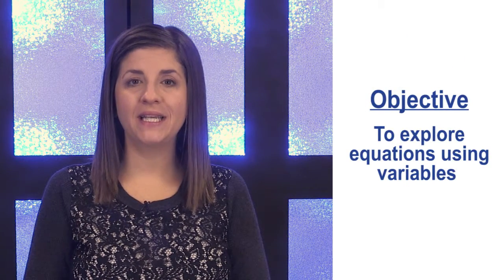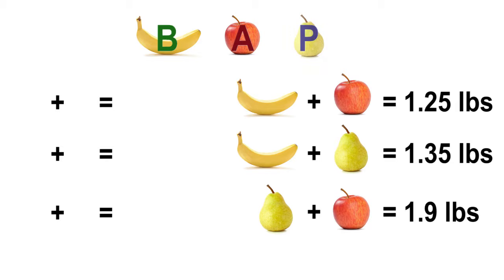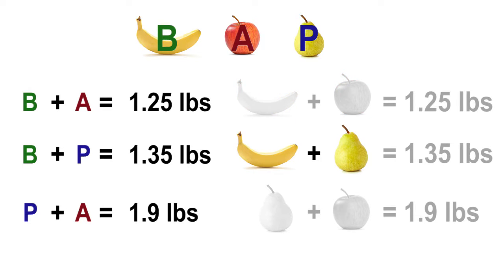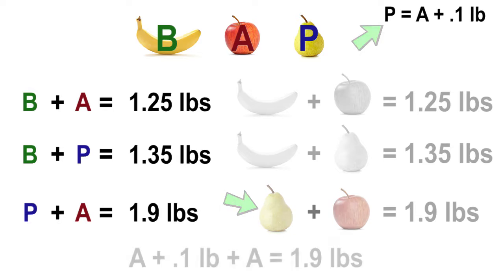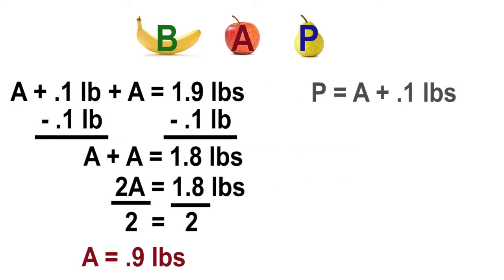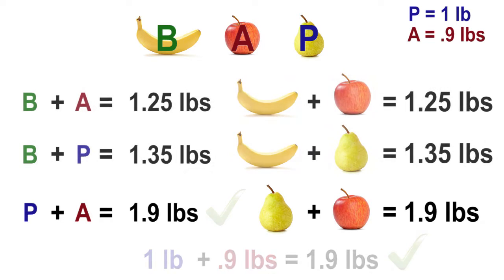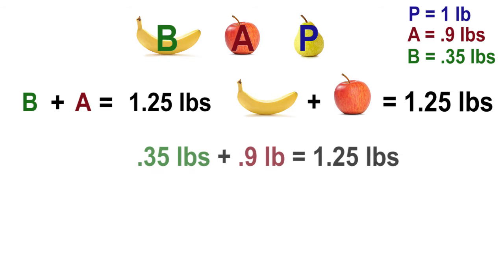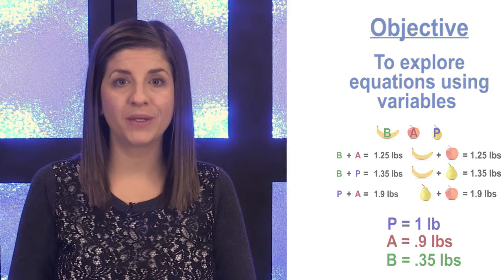5.05 - Equivalence Task